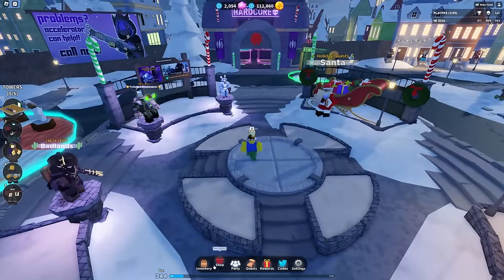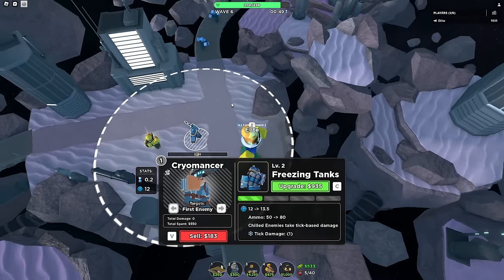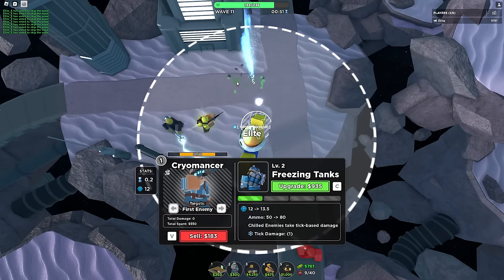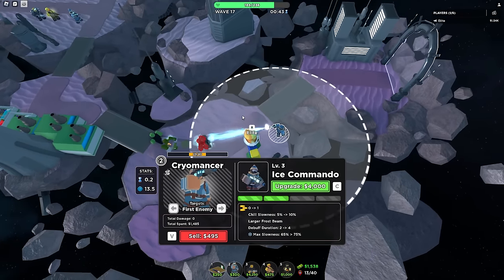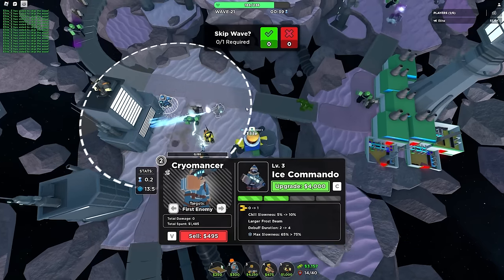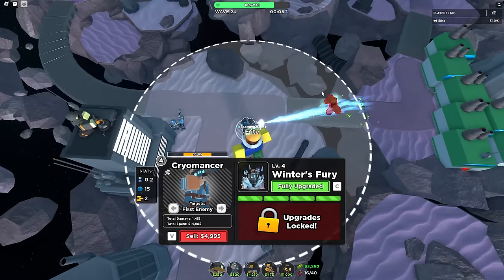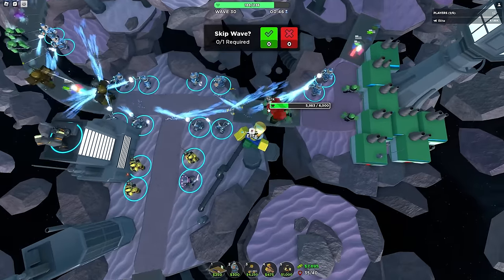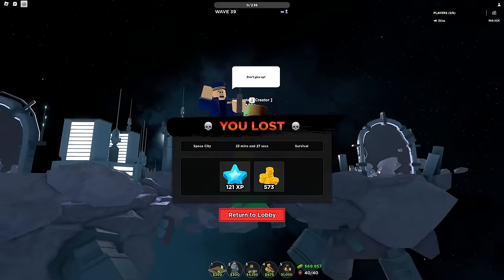The CRYOMANCER Tower... | TDS (Winter Event)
How good is this event tower? Like sub and star code e then find out...